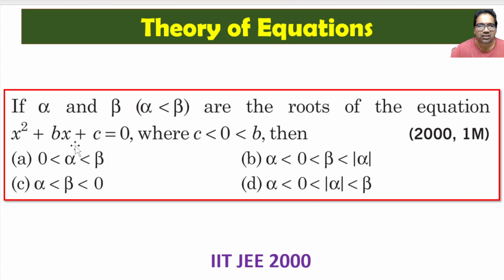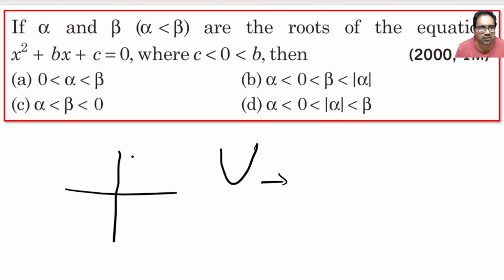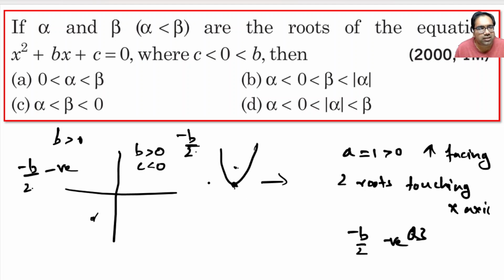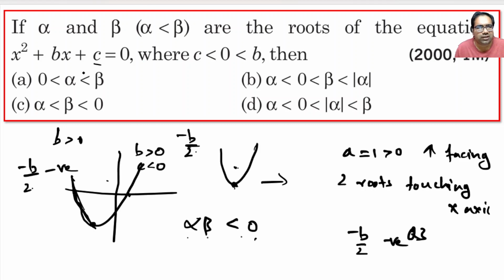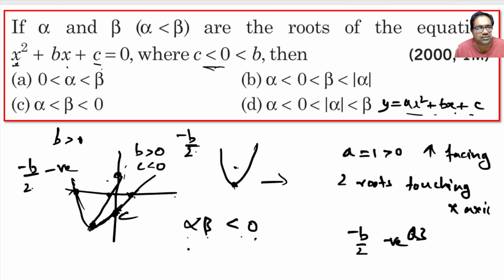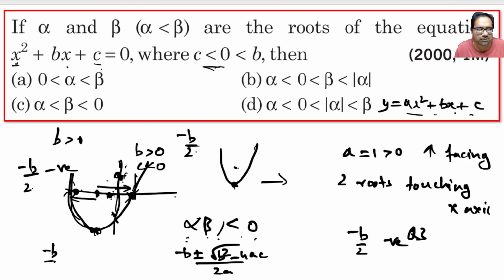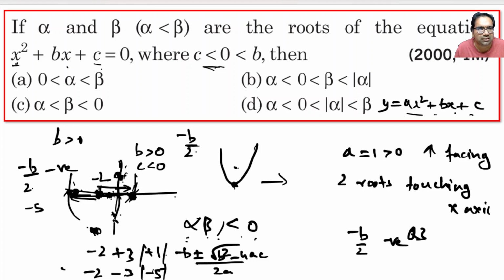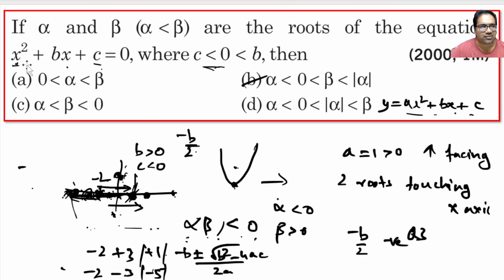🌸Quadratic equation draw graph with coefficients, important IIT JEE Maths Previous Year Questions